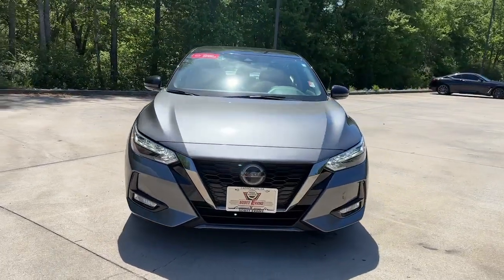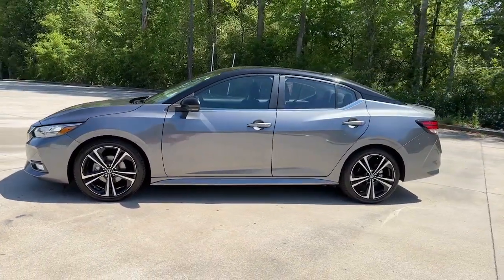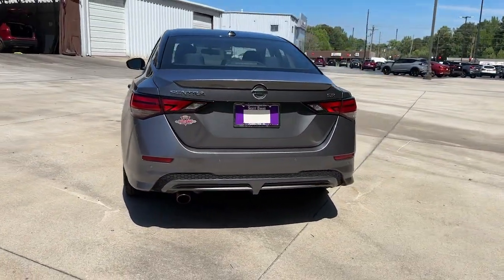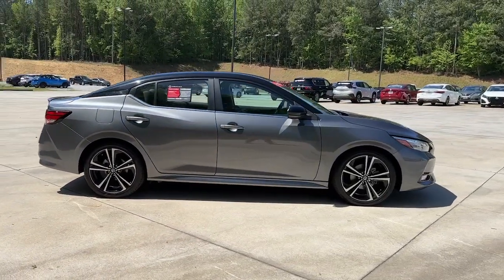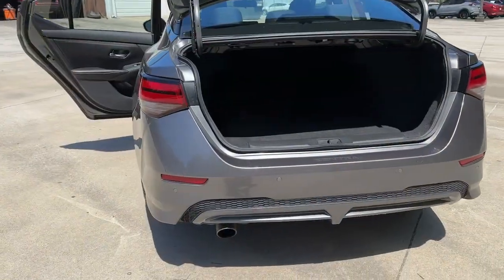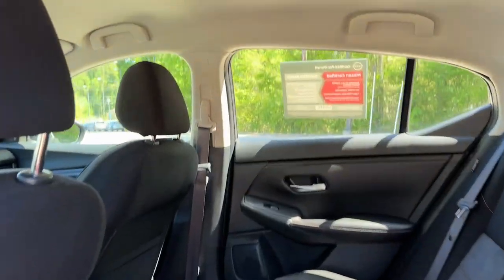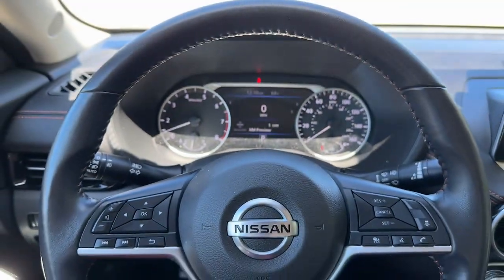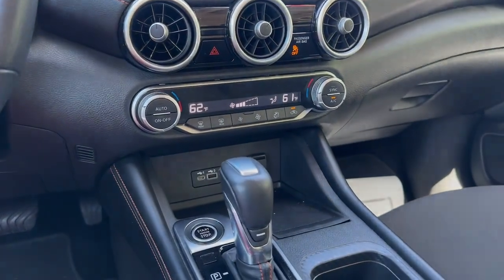2020 Nissan Sentra Carrollton, Abilene, Fairplay, Whiteburg, Mt. Zion GA P6000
Gun Metallic/Super Black Used 2020 Nissan Sentra SR available in 725 Bankhead HWY, Carroliton, Georgia at Scott Evans Nissan. Servicing the Carroliton, Abilene, Fairplay, Whiteburg, Mt. Zion, GA area.

CARFAX 1-OWNER / NO ACCIDENTS Nissan SAFETY SHIELD 360 TOUCHSCREEN Color Display, REAR VIEW CAMERA, AUTOMATIC EMERGENCY BRAKING w/PEDESTRIAN Detection, REAR AUTOMATIC BRAKING, INTELLIGENT FORWARD COLLISION WARNING, BLIND SPOT WARNING, REAR CROSS TRAFFIC ALERT, LANE DEPARTURE WARNING, REAR PARKING SENSORS, INTELLIGENT CRUISE CONTROL, LED Headlights, LED Daytime Running Lights, BLUETOOTH WIRELESS TECHNOLOGY, APPLE CARPLAY, ANDROID AUTO, PROXIMITY KEY w/Door Handle Request Switch, REMOTE ENGINE START, PUSH BUTTON Start, ILLUMINATED STEERING WHEEL Audio and Phone Controls, USB-C Port(S), USB-A Port(S), 18 Alloy Wheels, Air Conditioning, Auto High-beam Headlights, Automatic temperature control, Front Center Armrest, Front fog lights, Fully automatic headlights, Low tire pressure warning, NissanConnect featuring Apple CarPlay and Android Auto, Outside temperature display, Overhead console, Panic alarm, Power door mirrors, Power windows, Remote keyless entry, Security system, Split folding rear seat, Sport Cloth Seat Trim, Tachometer, Telescoping steering wheel, Tilt steering wheel, Turn signal indicator mirrors. Awards:* JD Power Automotive Performance, Execution and Layout (APEAL) Study Sales tax, title, and tags not included in vehicle prices shown and must be paid by the purchaser. Used vehicle pricing includes all offers and incentives, some restrictions apply. Unless otherwise noted, dealer installed accessories not included in advertised prices. *Financing must be provided by a third-party lender using this dealership's assistance for customer to receive finance special price. See dealer for complete details. Additional $1,500 fee will be applied for cash purchases or outside financing. While great effort is made to ensure the accuracy of the information on this site, errors do occur so please verify information with a customer service rep.